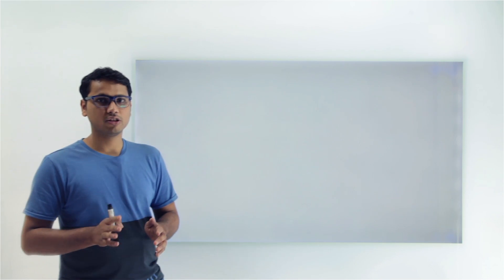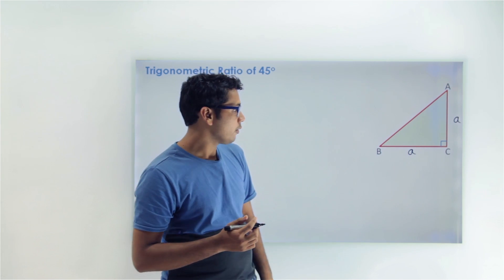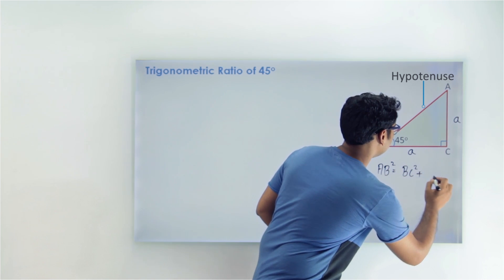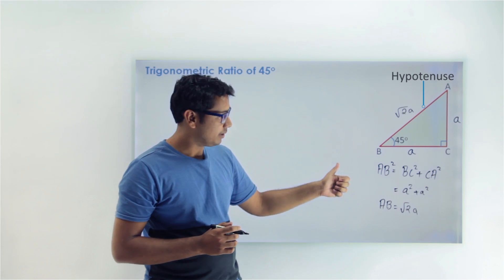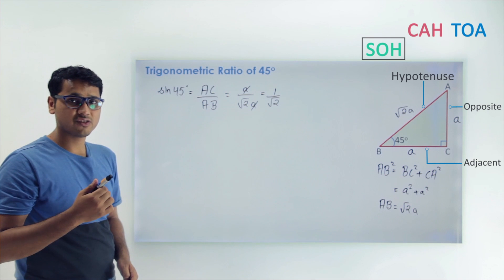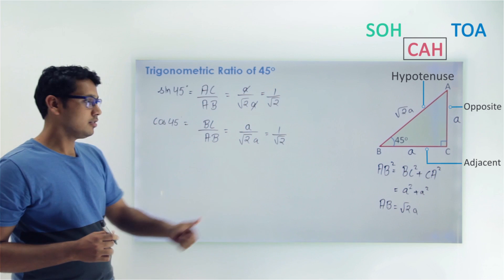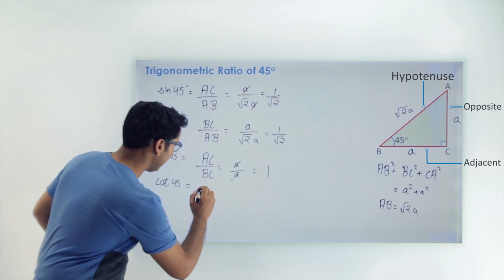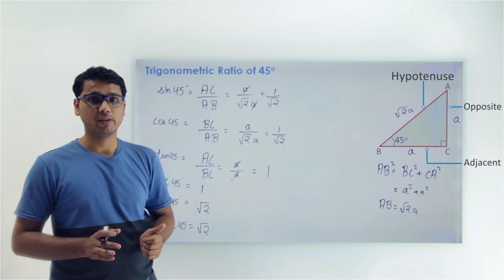Introduction to Trigonometry 6 | Trigonometric Ratios of 45 degree | CBSE Class 10 Maths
CBSE Class 10 Maths Chapter 8 – Introduction to Trigonometry - In this video you will understand how do we get trigonometric ratios of 45 degrees.

Trigonometry concepts covered in full chapter

What is Trigonometry / Importance of trigonometry
Trigonometry basics
Trigonometric ratios of 0 and 90 degree
Trigonometric ratios of 30 and 60 degree
Trigonometric ratio of 45 degree
Examples of Trigonometric ratios
Trigonometric ratios table
Trigonometry functions - sin cos tan
Trigonometric formula chart
Trigonometry angles
SOH CAH TOA
Trigonometric ratios of Complimentary angles
Examples of Complimentary Trigonometric ratios
Trigonometric Identities
Basic examples of Trigonometric Identities
Proving type examples of Trigonometric Identities